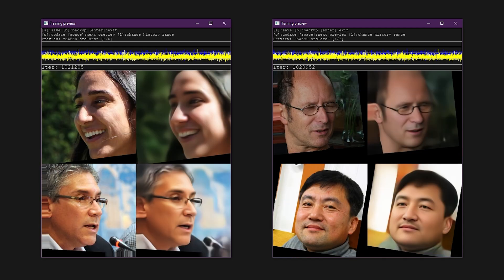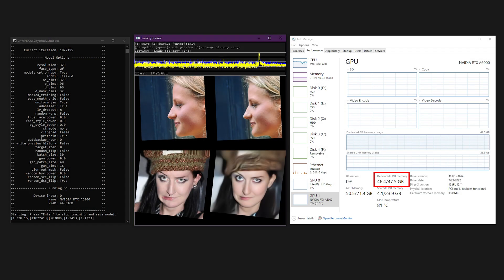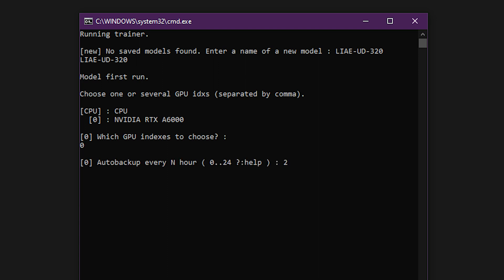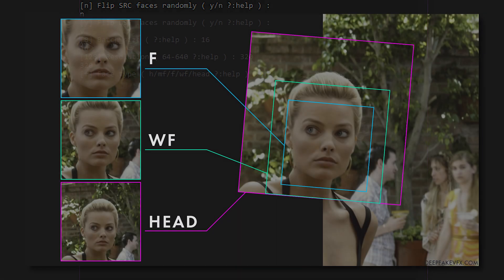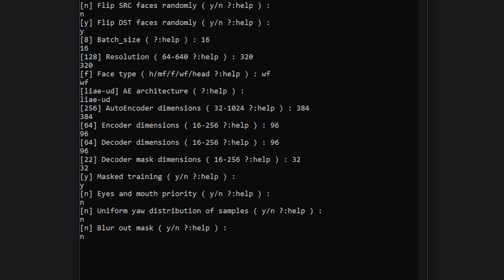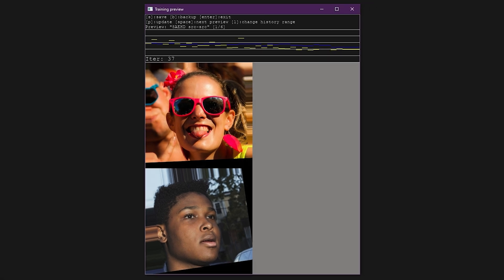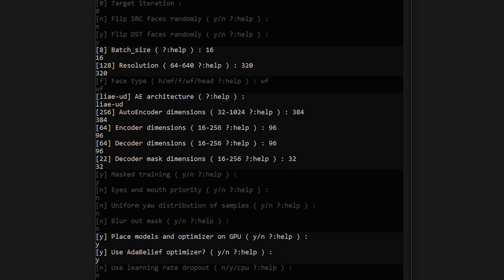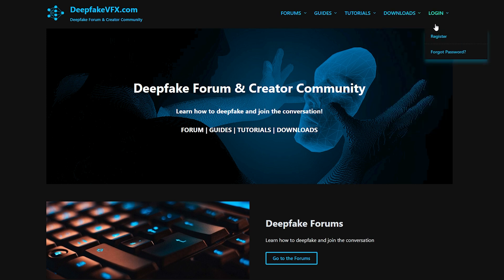DeepFaceLab 2.0 Pretraining Tutorial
How to pretrain models for DeepFaceLab deepfakes. A pretrained model is created with a pretrain faceset consisting of thousands of images with a wide variety of angles, facial expressions, color, and lighting conditions. DeepFaceLab includes such a faceset derived from Flickr-Faces-HQ Dataset.

To get started pretraining a model the only thing you need is DeepFaceLab.

00:00 DeepFaceLab 2.0 Pretraining Tutorial
00:12 What is a Pretrained Model?
00:43 View & Change the Pretrain Faceset
01:25 Which Model Settings to Use?
01:51 Model Training Settings Spreadsheet
02:32 Entering the Model Settings (train SAEHD.bat)
05:13 Model Architecture & Options
06:01 Autoencoder Dimensions
07:09 Enable Pretraining Mode
07:25 Model Trainer UI
08:15 Training Preview Window
08:51 Raising the Batch Size
09:35 Model Crash & OOM Error
10:38 How Long to Pretrain a Model?
10:59 How to Continue Pretraining?